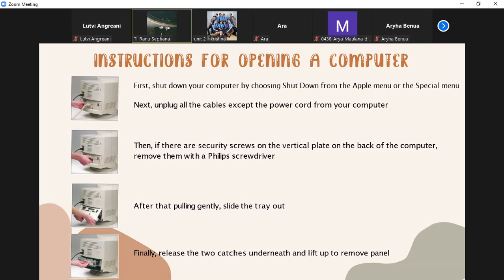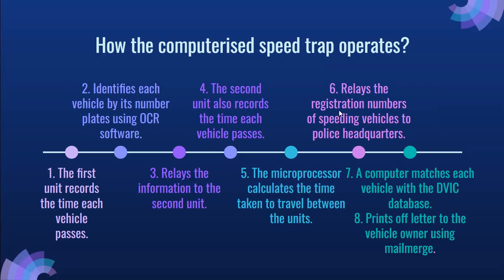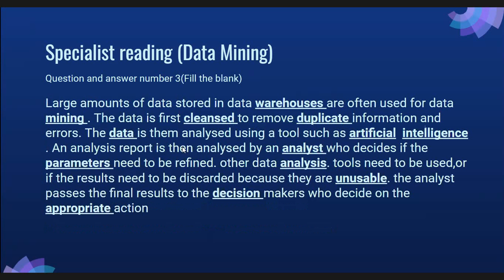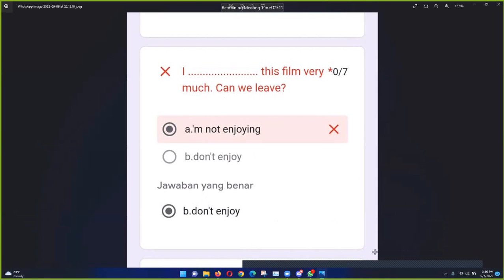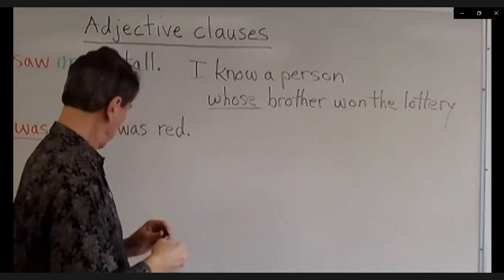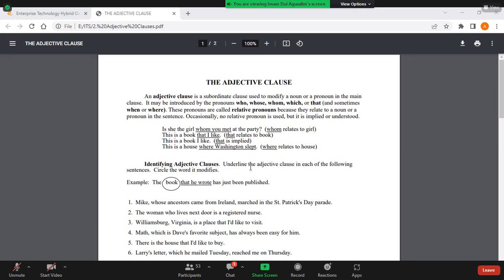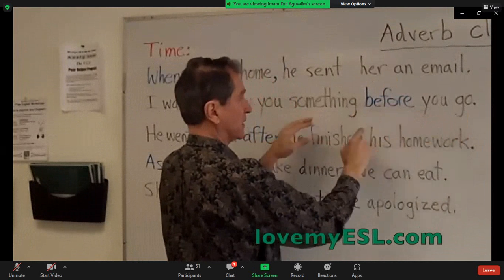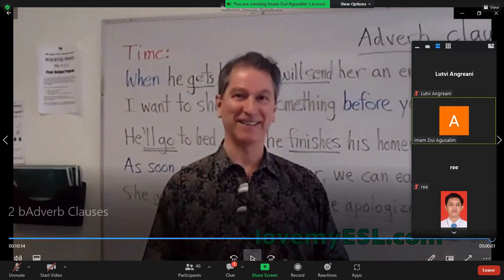BAHASA INGGRIS TEKNIK PERTEMUAN 3.2